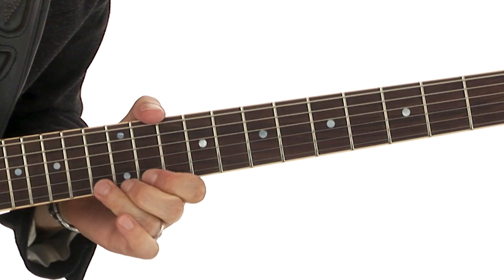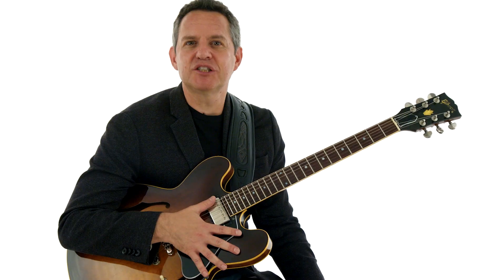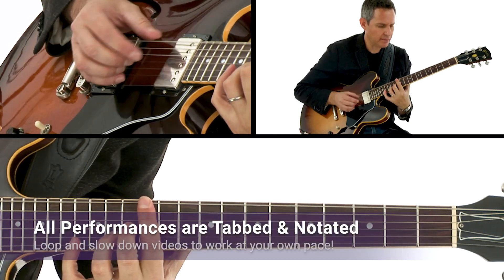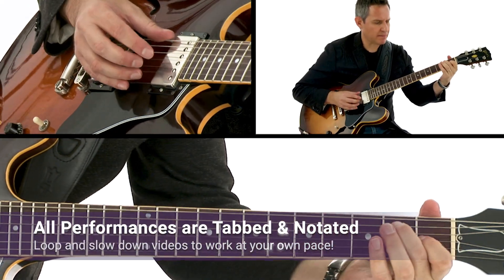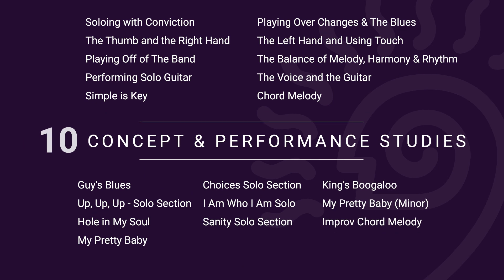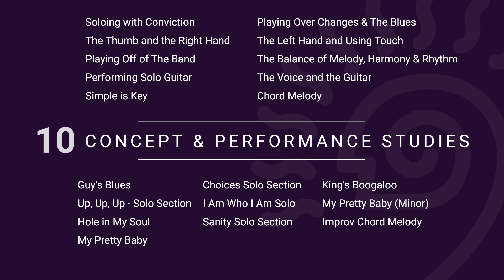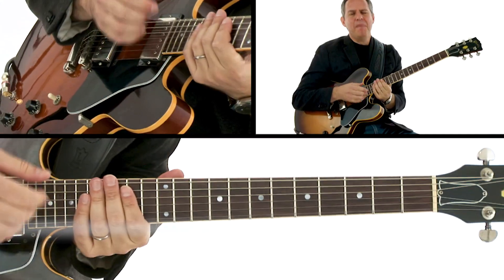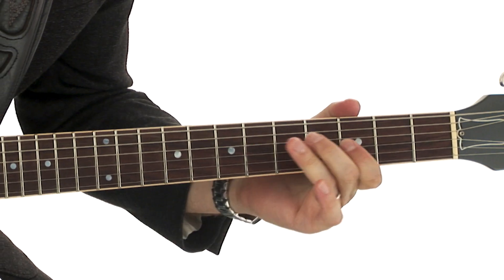🎸 Guy King's The Art & Heart of Guitar - Intro - Guitar Lessons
➤ Save 30% on Your First or Next Order with Code "YTFIRST30" and Download Guy King's TAB, notation, jam tracks, video blues guitar lessons, and much more

In this course, Guy King gives you the concepts, techniques, and creative approaches to take your guitar improvisations and guitar soloing in any style to the next level. For more blues guitar lessons from Guy King, check out The Art & Heart of Guitar on TrueFire!